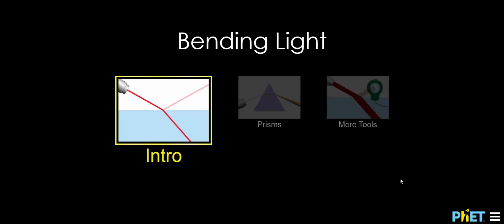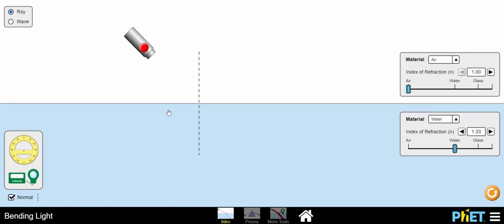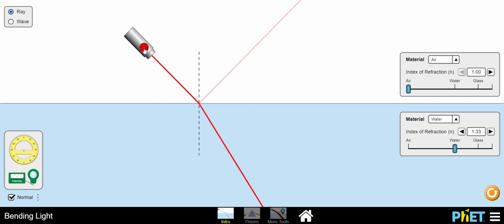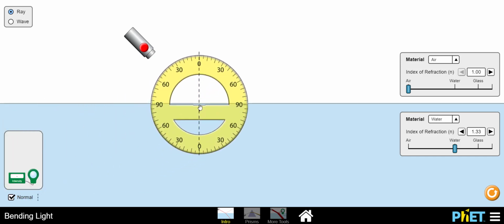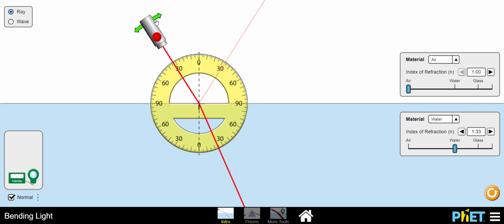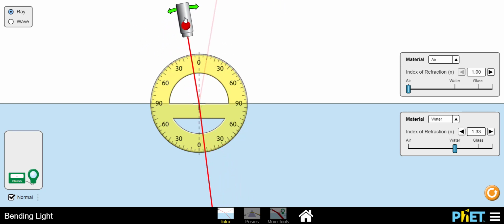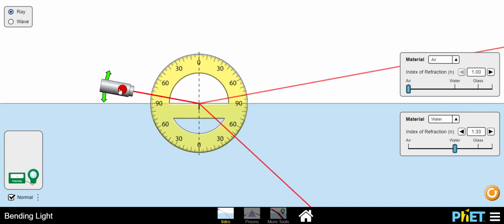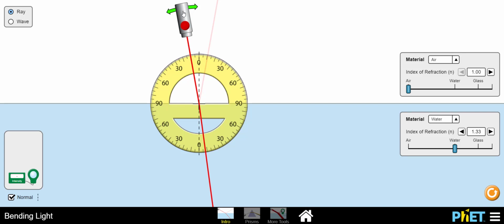PhET reflection - virtual experiment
A description for my students to perform an experiement to determine the law of reflection using this simulation.